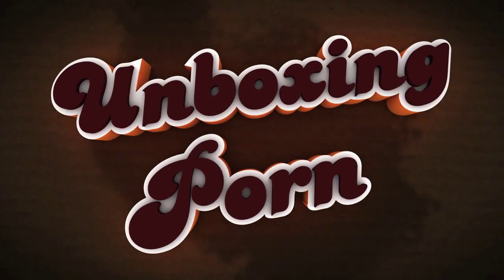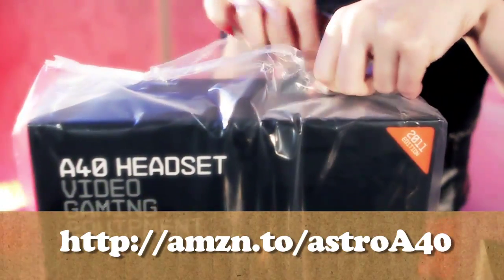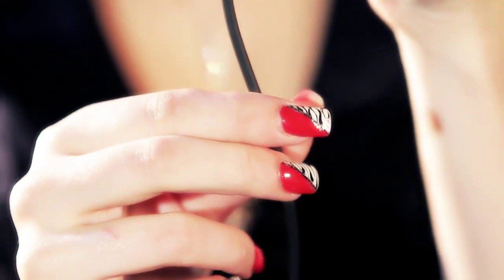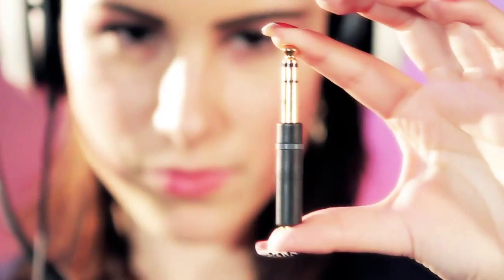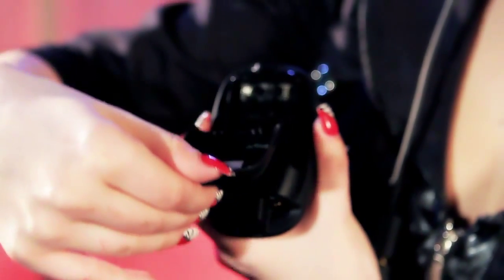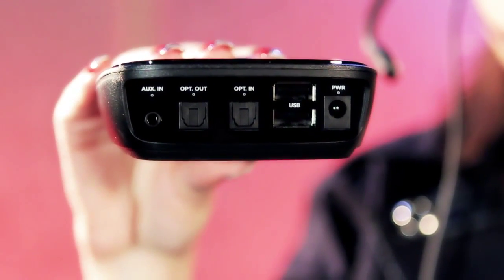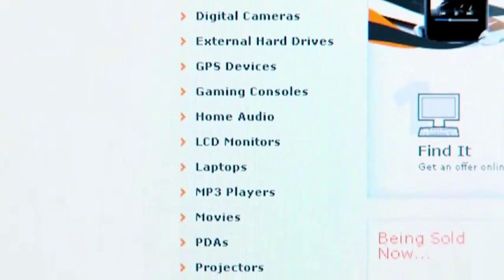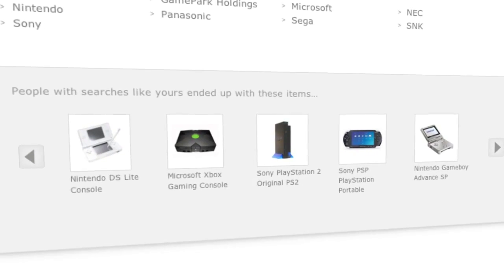Getting Sexy with the Astro A40 Wireless System - Unboxing Porn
Keep up with the latest gadget news and rumors on TechFeed
You have never seen headphones look so hot. Get ready for some serious Astro A40 headphone unboxing porn.